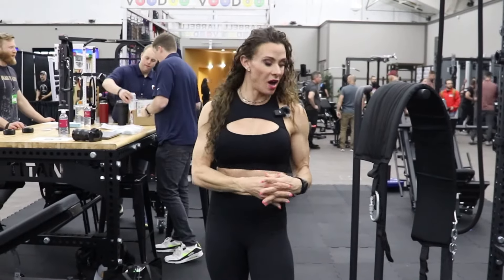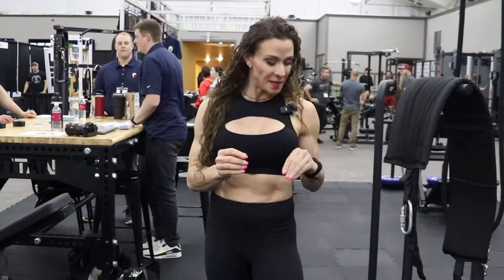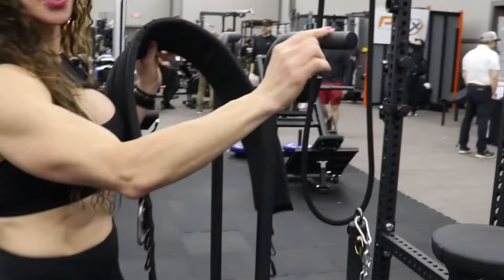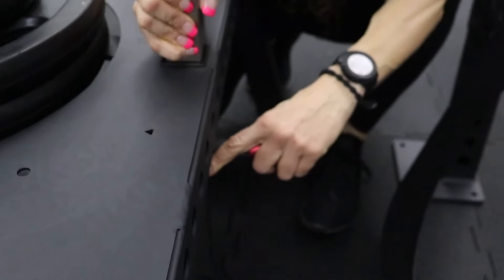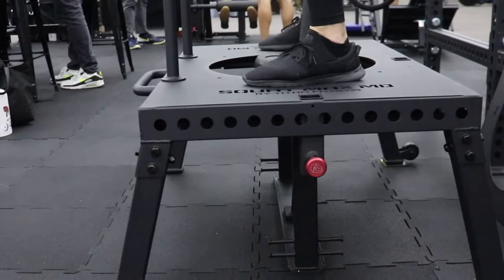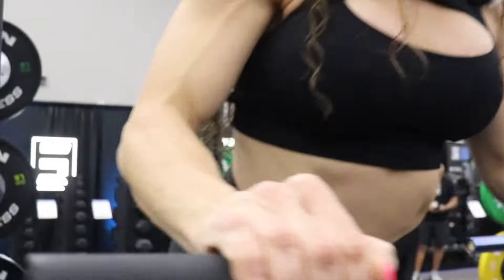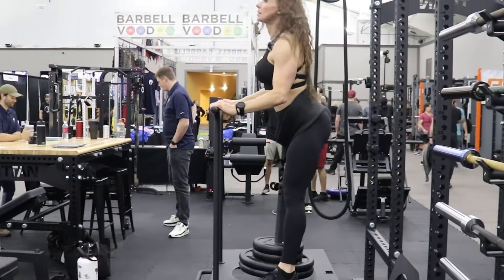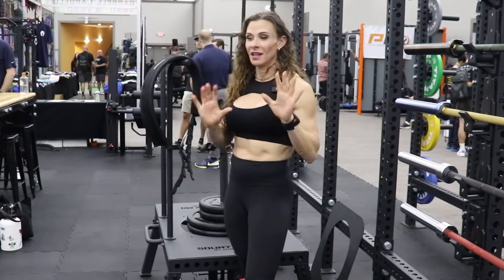New SquatMax by Titan Fitness : What’s the difference?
I own the OG squatmax MD.  You can see the review on one of my earlier videos.

Titan fitness teamed with the owner to release their version.  Titan fitness made some changes.

What is different?  ​⁠​⁠@betitanfit